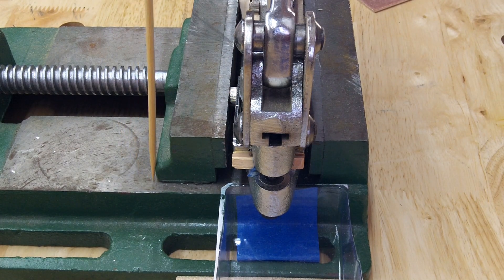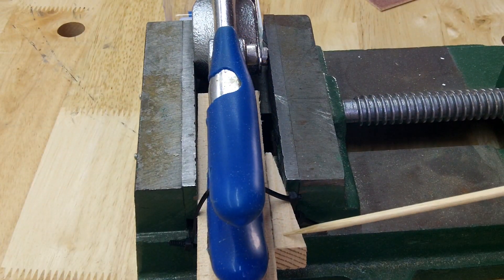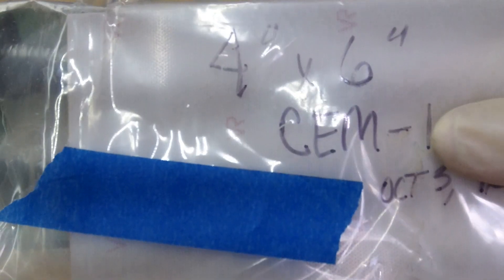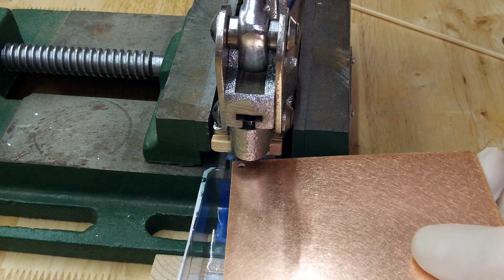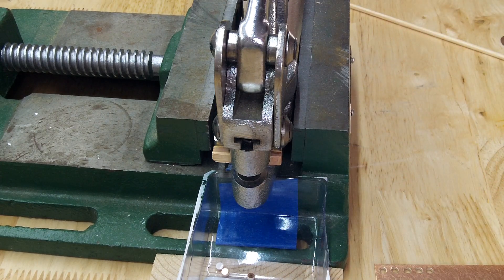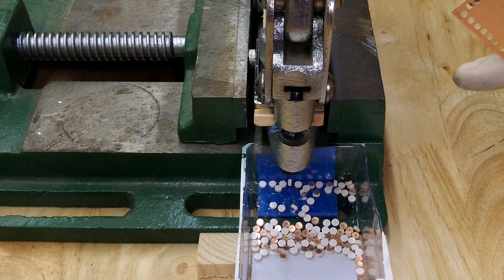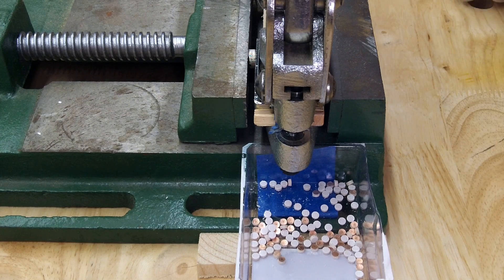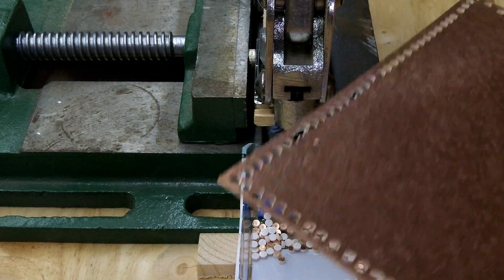Manhattan Circuit Construction Madness: Lab #001 -- Create pads for projects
First lab associated with the AA7FO course on Manhattan Circuit Construction consisting series of tutorials on construction of experimental
electronic circuits.  Created to document a technique that may help you create and build projects for hobby or work related goals.

One error in speech.  The pad sizes are 3mm and not the smaller size.

I'm not a professional video creator, so enjoy what I can do.  This is a hobby.

Web site for the course started Mar 1, 2025 and work in progress.